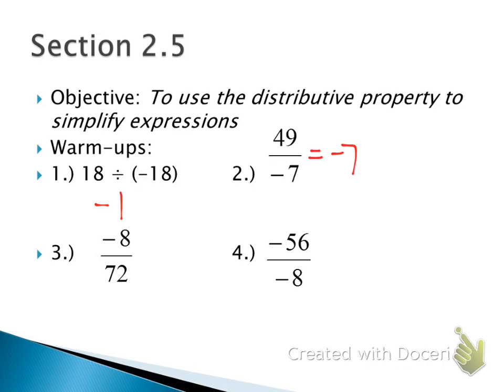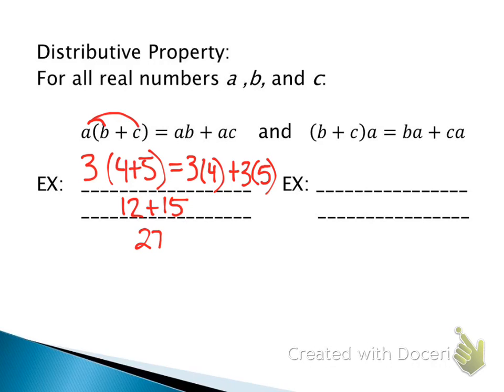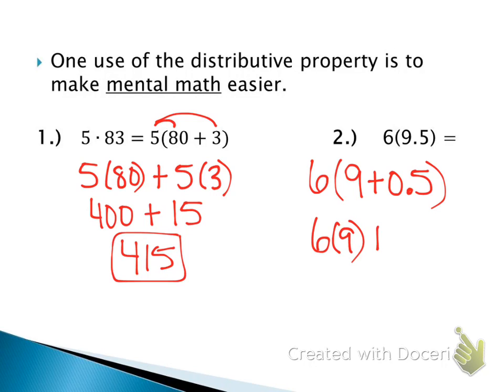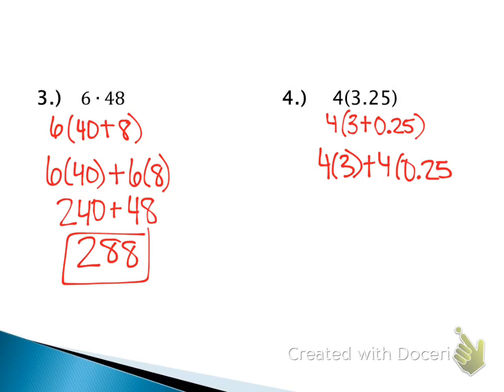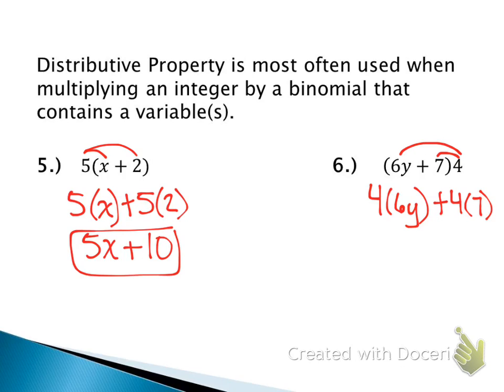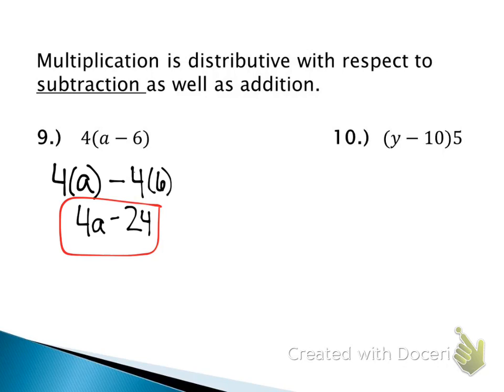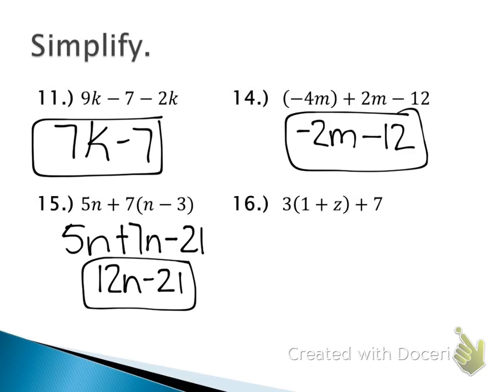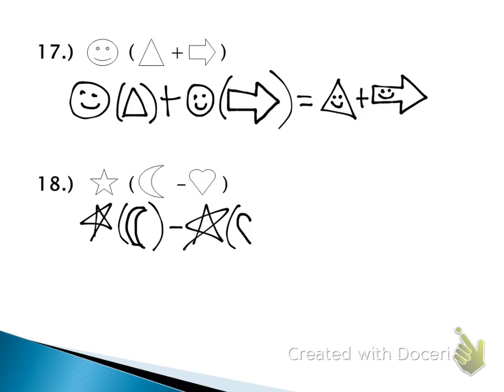Algebra I 2.5 Notes